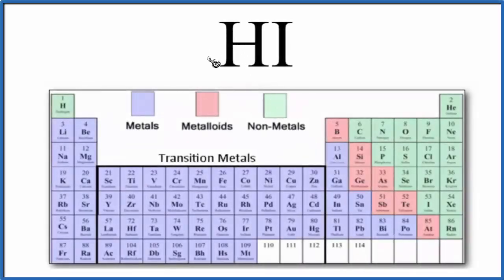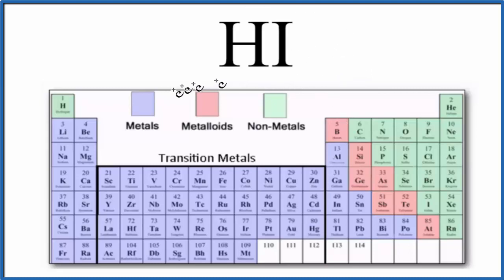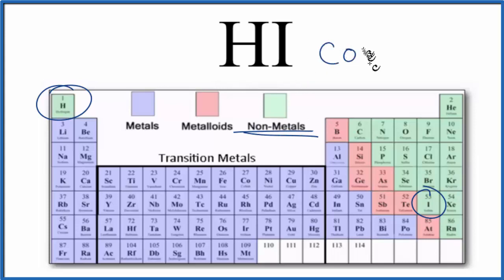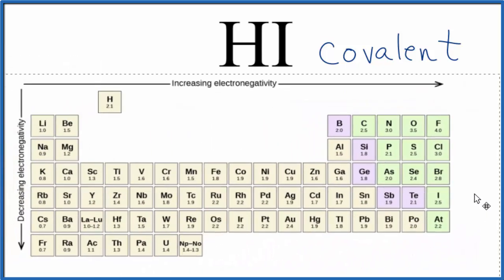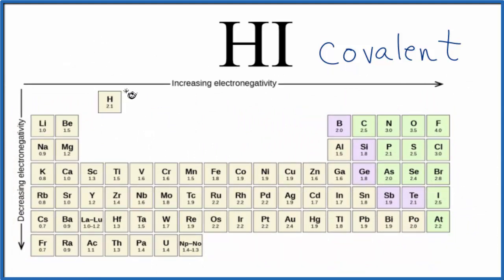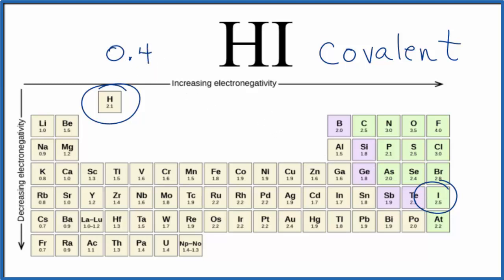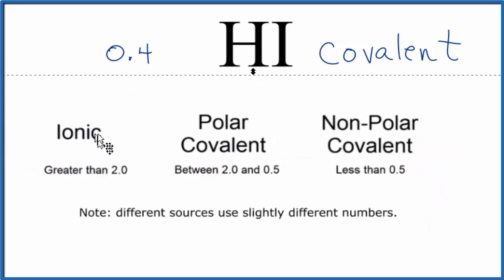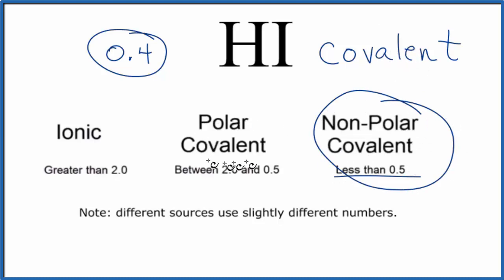Is HI Ionic or Covalent/Molecular?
To tell if HI (Hydrogen iodide or Hydroiodic acid) is ionic or covalent (also called molecular) we look at the Periodic Table that and see that H is non-metal and Br is a non-metal. When we have a non-metal and a non-metal the compound is usually considered covalent.

For HI there will is a larger difference in electronegativity between the non-metal and non-metal. This difference results in an electron(s) being shared unequally with the non-metal having a higher electronegativity having the electron more of the time..
Helpful Resources

Because we have a combination of a non-metal and non-metal HI (Hydrogen iodide or Hydroiodic acid) is considered an covalent compound.